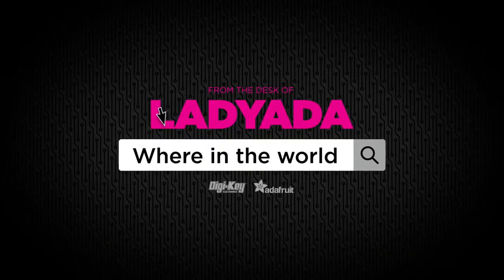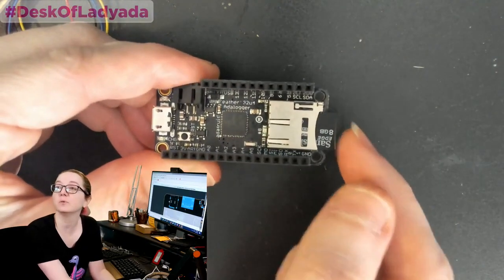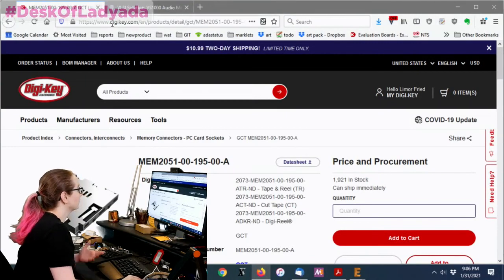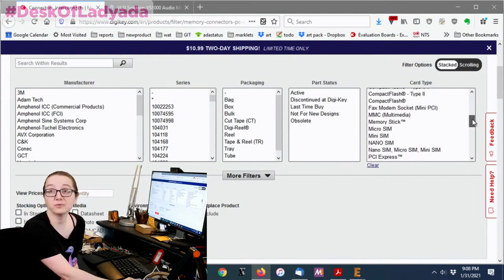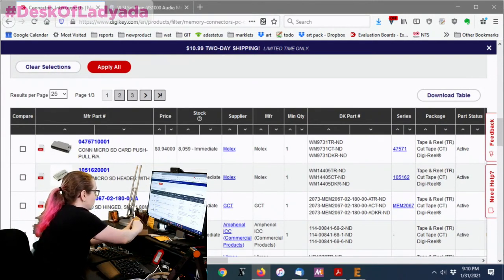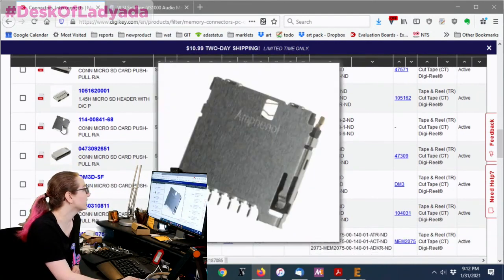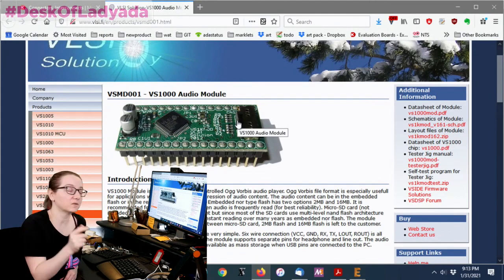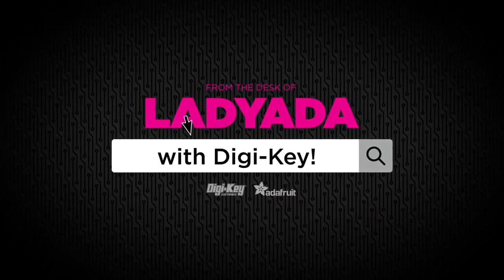The Great Search: Micro SD Card holder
We have a project coming up that's going to use a micro SD card for storage and realized we've never shown you how to search for a micro SD holder.

There are a few things to keep in mind when you want to add one - push-pull vs push-push, ultra-slim style or 'all enclosed', as well as card detect polarity!

In this Great Search, we'll show you our favorite and some designs we've also had our eyes on for future use.